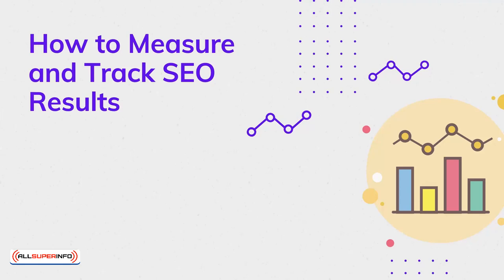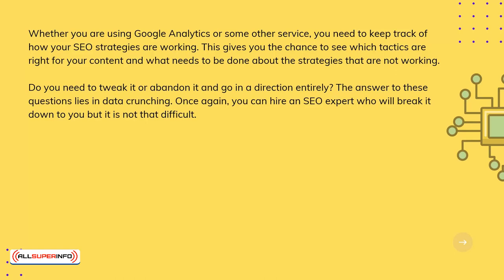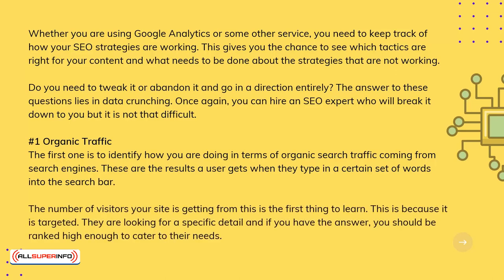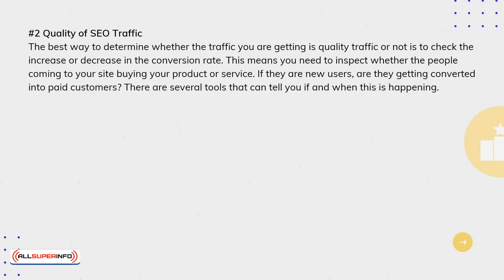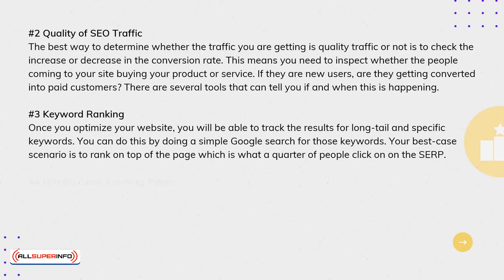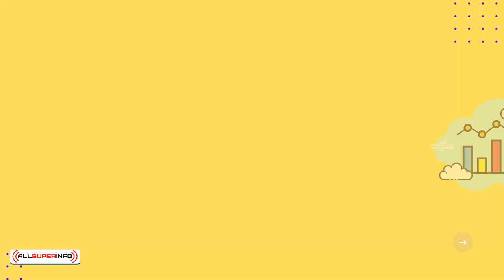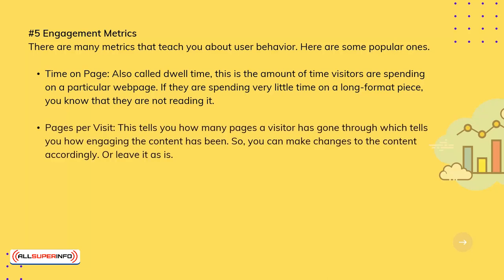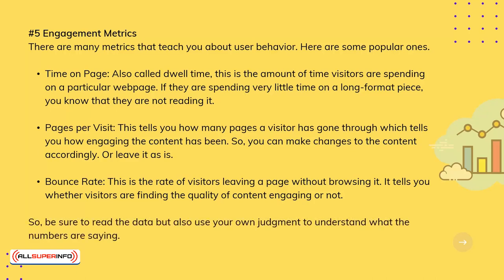9 How to Measure and Track SEO Results